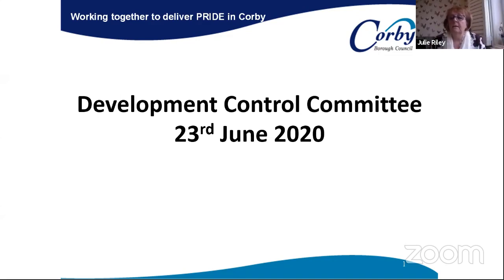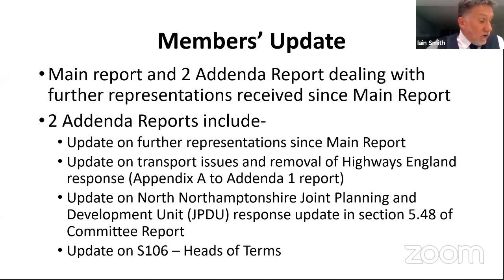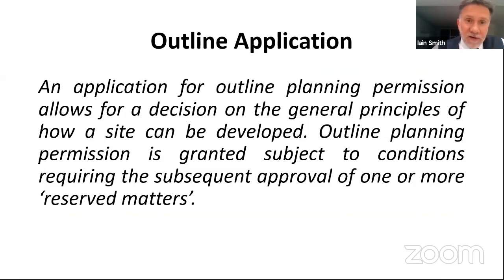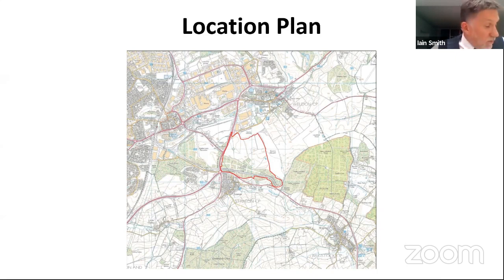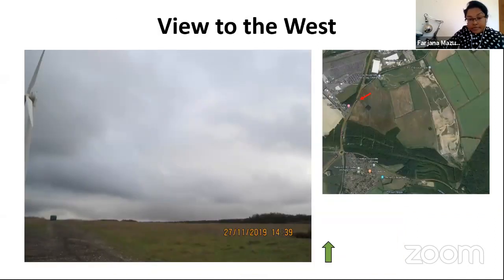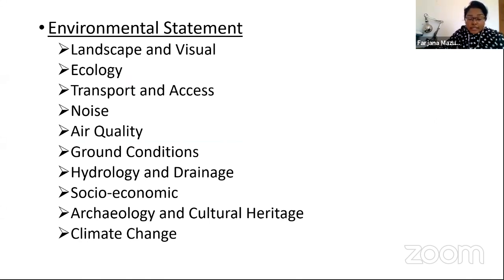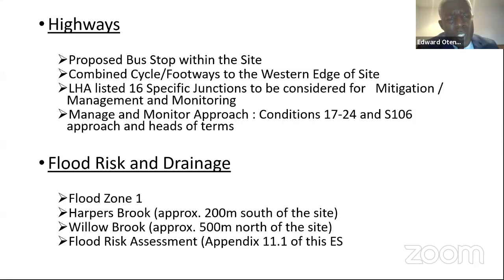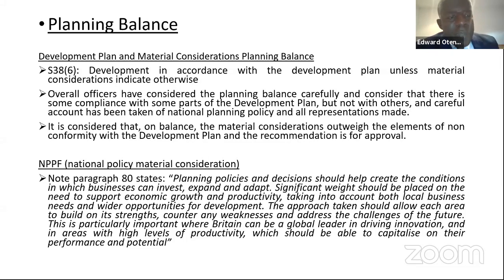Development Control Committee - reconvened from 23rd June 2020